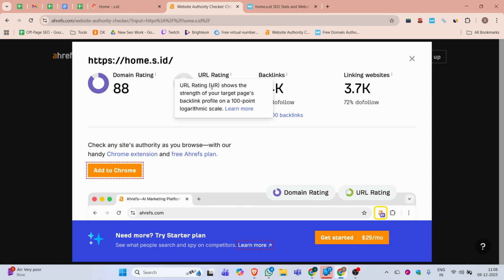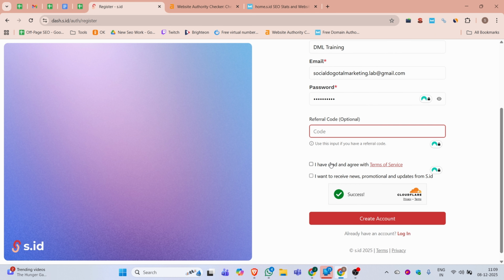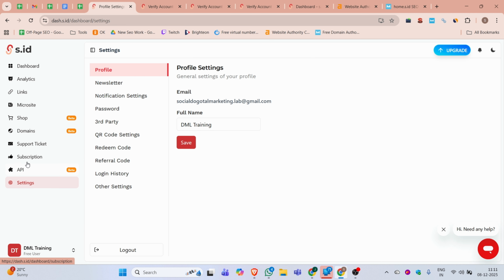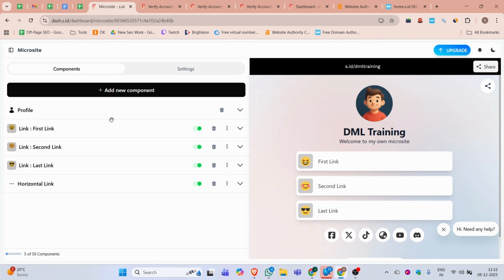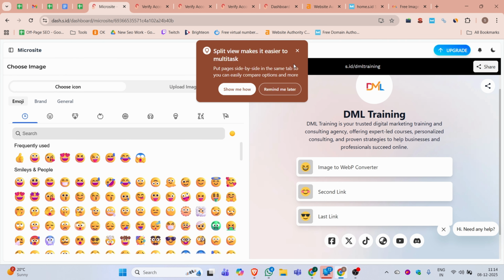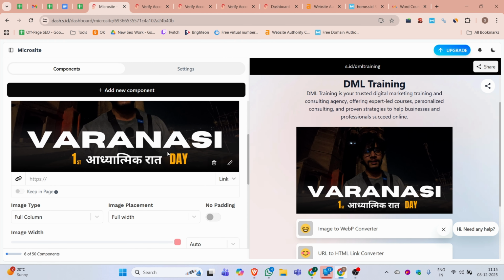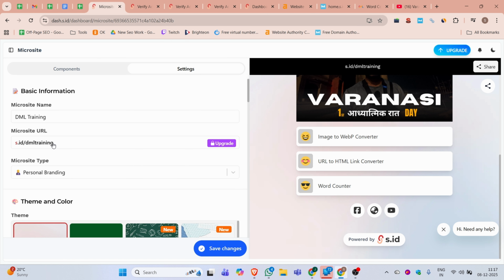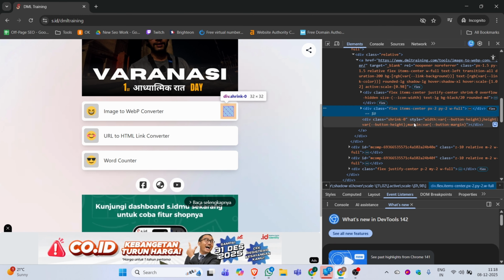I Created Multiple Backlink here: Profile Backlink, Social Bookmarking, and Image Backlink | s.id